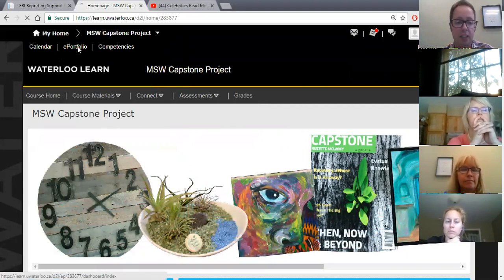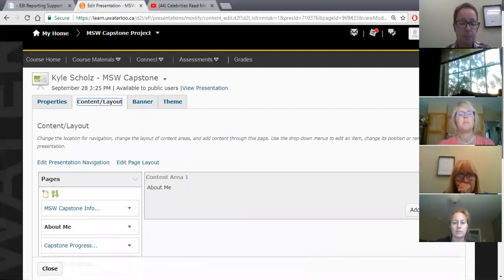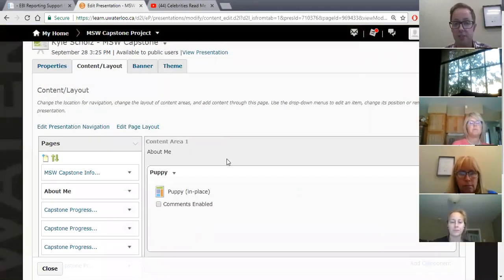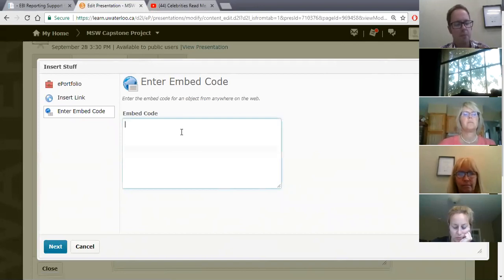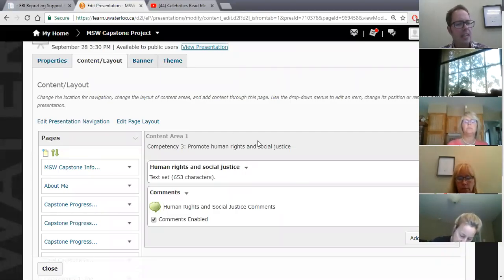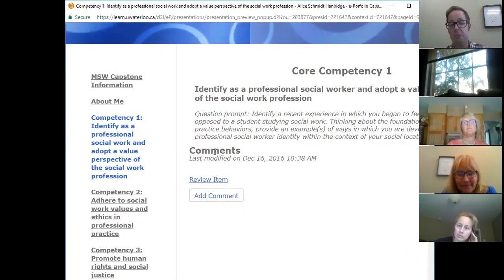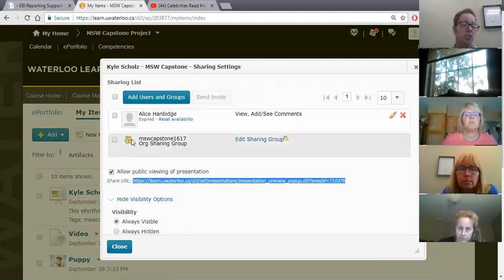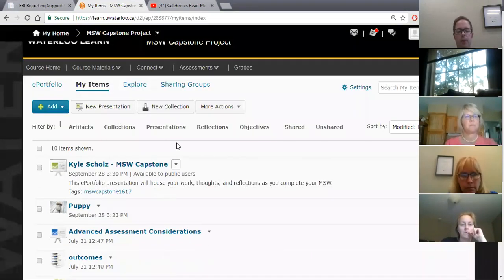MSW Capstone ePortfolios - Creating your ePortfolio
Part 2/2 for creating your MSW Capstone ePortfolio